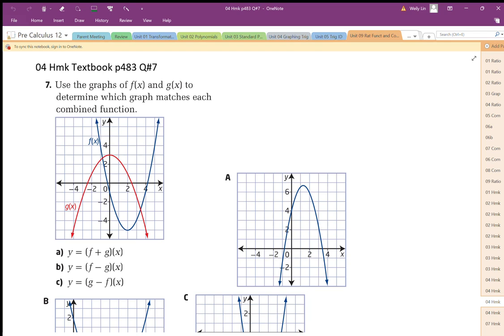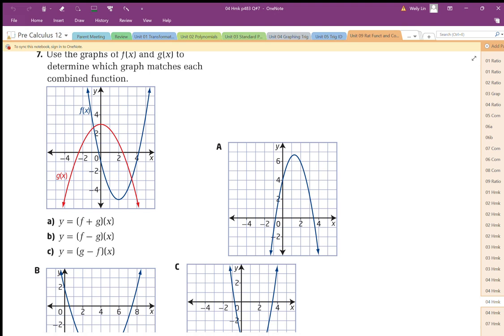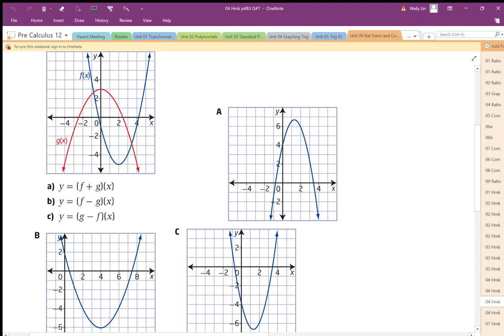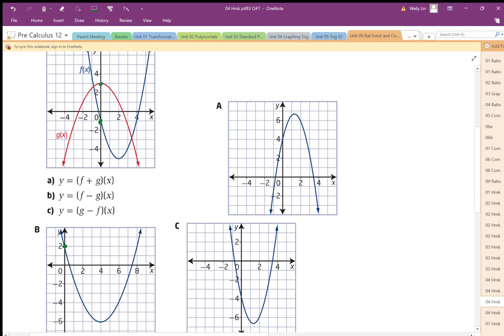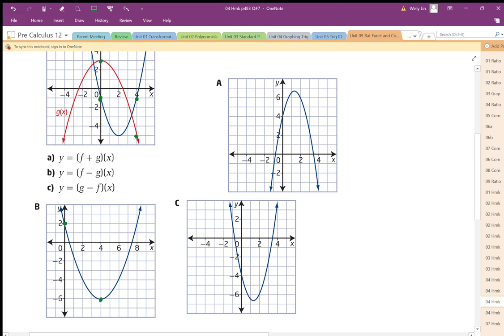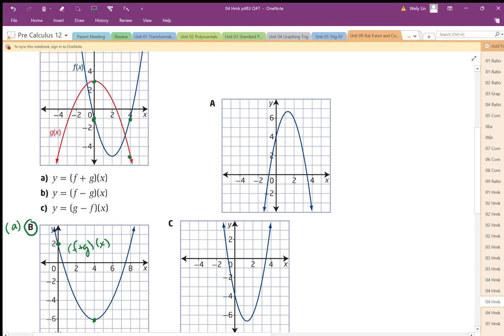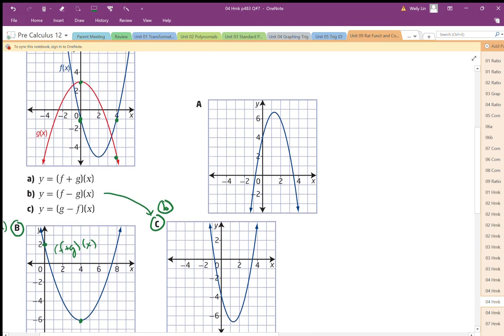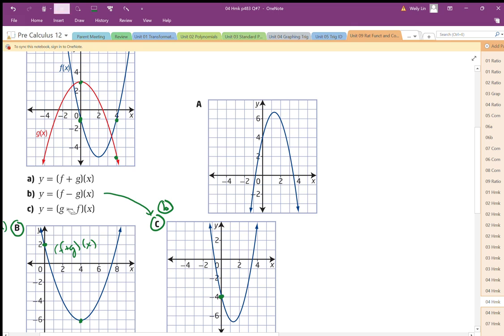05 Hmk Textbook p483 Q#7